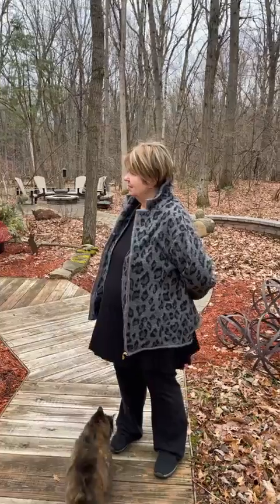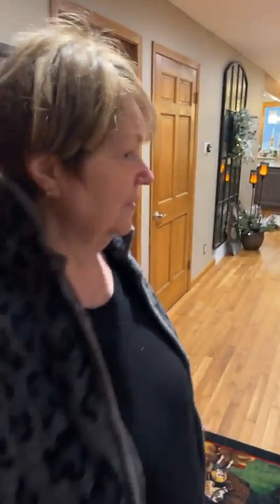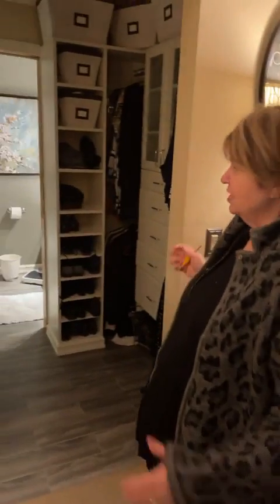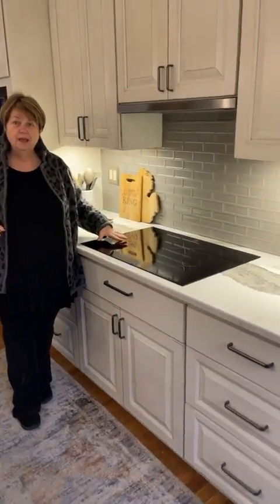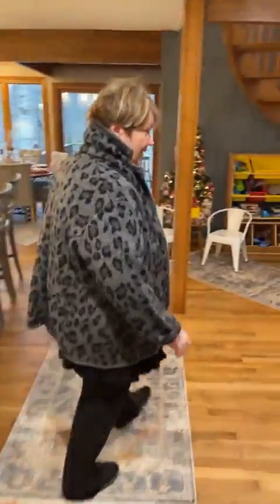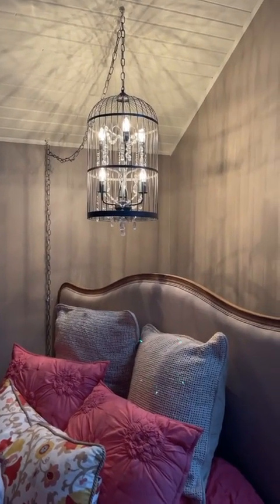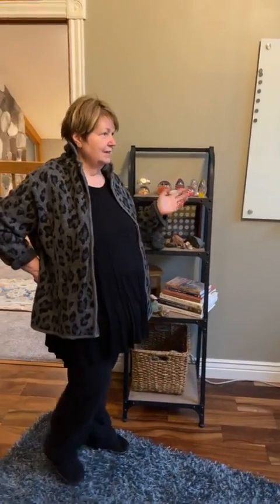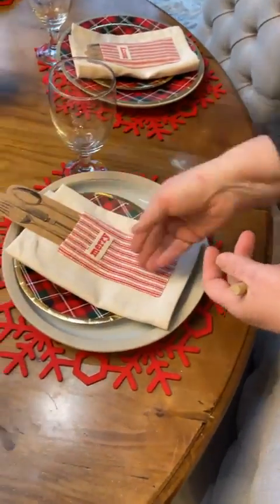Terri's Home tour - I'm not Martha Stewart but I try!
I have been doing a lot of our live sales from our home and you have requested a tour - Here it is!!!